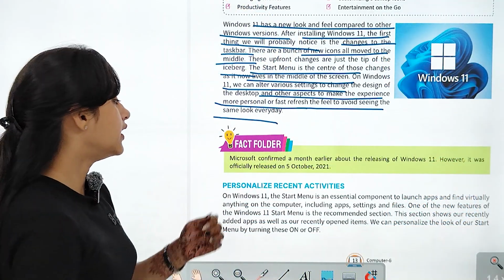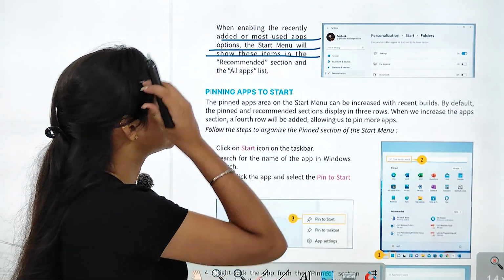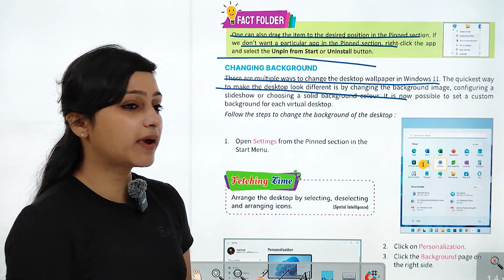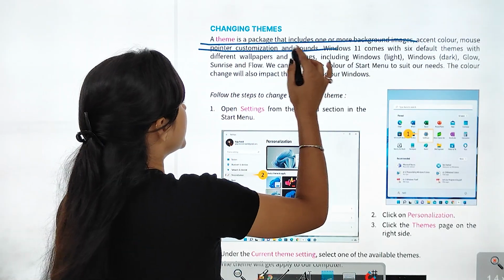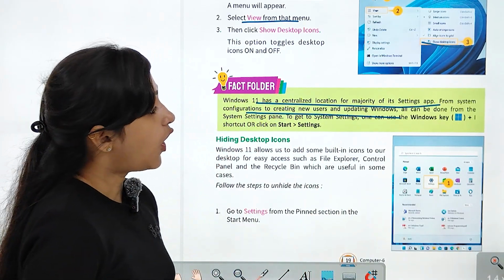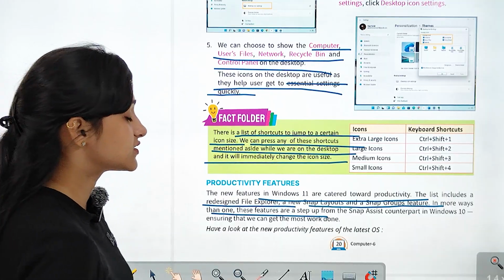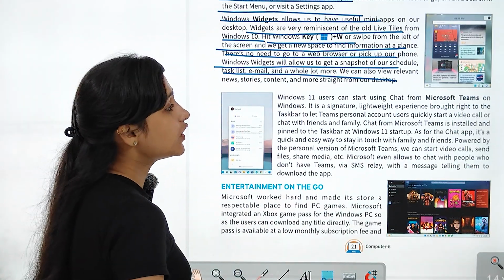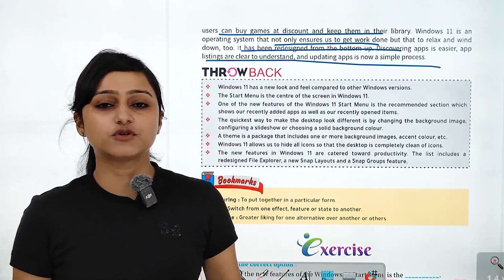KRIDHA | COMPUTER-6 | CHAPTER-2 : PERSONALIZING WINDOWS 11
COMPUTER Class-6 Video Book  ''PERSONALIZING WINDOWS 11"

 @SPRINGVALLEYPUBLICATION   is a distinguished publishing company dedicated to setting new standards in the industry by producing top-notch books. Our primary focus lies in publishing educational material that meets international standards, encompassing a diverse array of subjects.